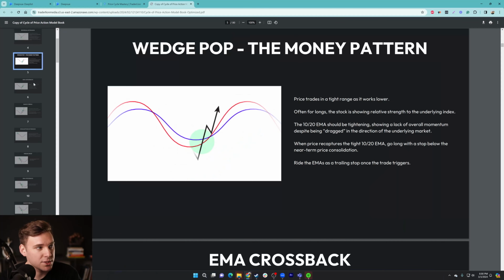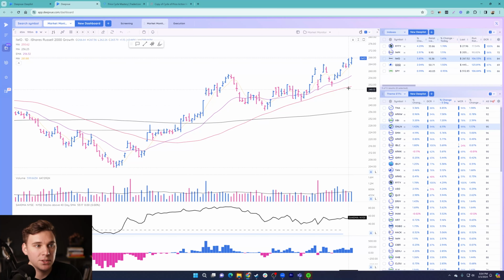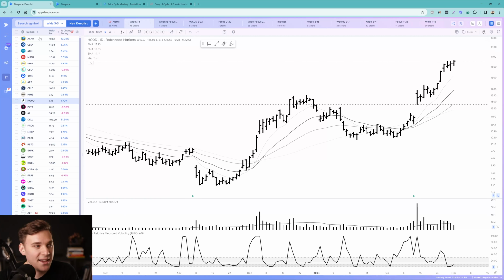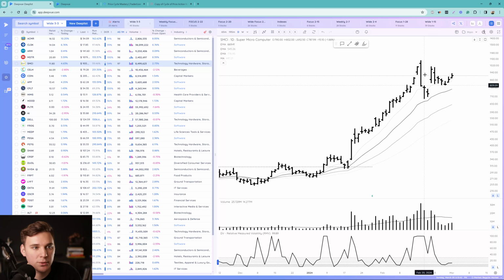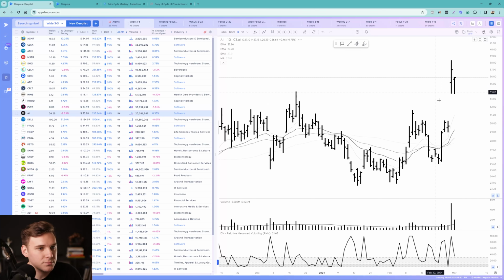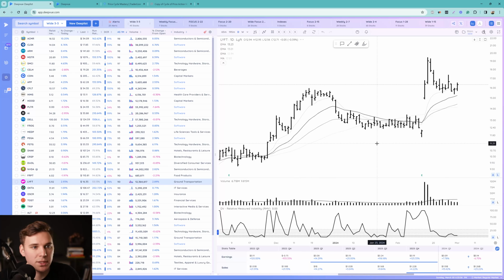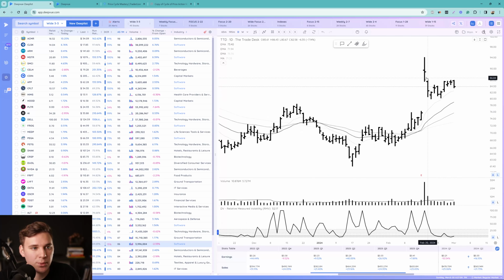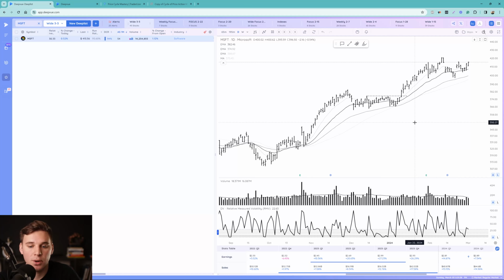SMCI Added to S&P - Semi Stocks Keep Rocking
Welcome to this Week's stock market outlook video. i cover the indexes, leading stocks, and leading themes

-Richard